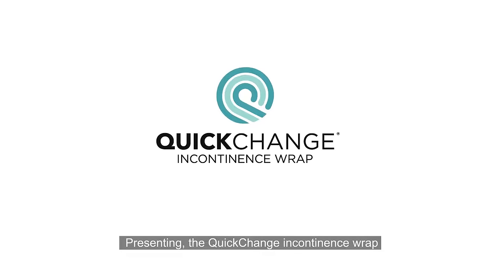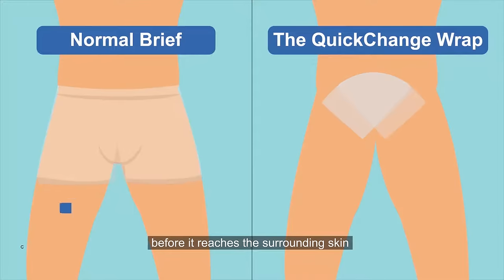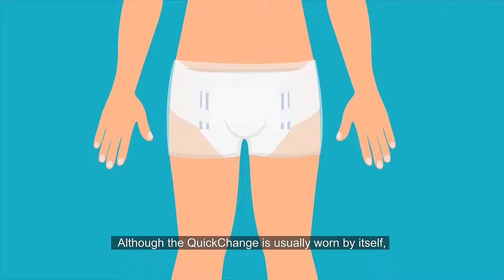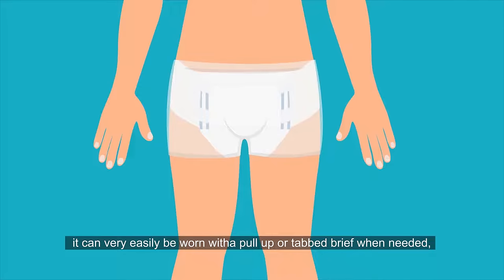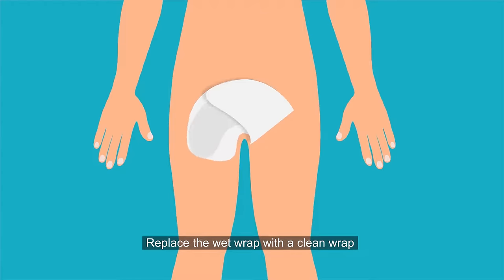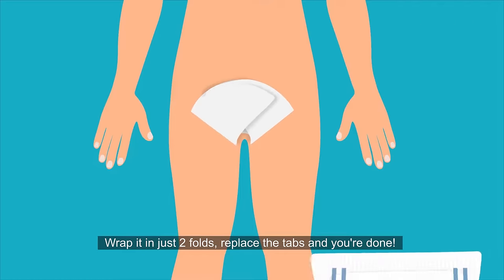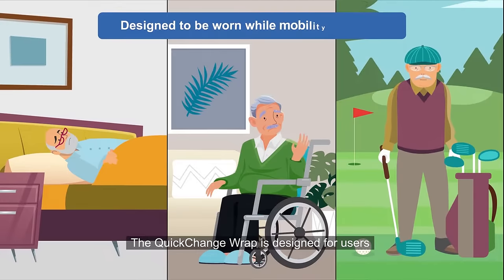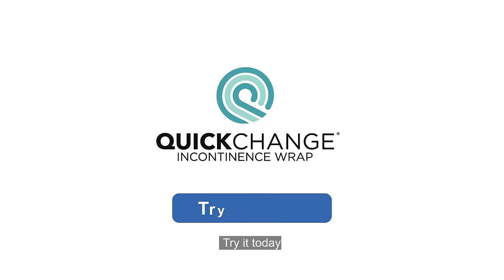QuickChange Incontinence Instruction Video How to Use Inside a Brief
This instructional video shows how to use the QuickChange Incontinence Wrap inside a brief.

ABOUT QUICKCHANGE:
Designed for men with reduced mobility, QuickChange Wraps are a breakthrough in urinary incontinence care that is already used in over 800 hospitals in the USA. Its patented design is proven to reduce infections, protect skin and improve the dryness and comfort of the wearer. Wraps can be used as a stand-alone product, or as an enhancement to diapers, briefs or pads.

The QuickChange Wrap’s soft, self-fastening fabric folds compactly around the penis, where it wicks and captures urine at the source, keeping the surrounding skin clean and dry. For many men, wraps are a less invasive alternative to Texas or condom catheters and offer improved quality-of-life compared to those devices.

Recommended usage varies depends on the wearer:
• For men who are bed-bound or who use a wheelchair full-time, the wrap is typically used around the clock and changed whenever it is wet.
• For part-time wheelchair-using men, the wrap is effective while they are seated or prone, so it is typically worn during chair-bound excursions or seated/prone at home. It will generally stay in place (or need only minor adjustment) during short walks to and from the chair.
• For men with moderate mobility and risk-of-fall or other physical complications, the wrap is recommended for nighttime use or during extended periods of immobility, to reduce trips to the restroom.
The wrap's design accommodates men with numerous medical conditions, including bariatric or obese men, and men with indwelling/retracted penis or scrotal edema. Caregivers love the wrap's simplicity, making it easier to manage the incontinence symptoms of men with dementia, multiple sclerosis, ALS, and other neurological disorders. The ability to change a wet wrap without repositioning the wearer's body makes QuickChange the ideal solution for who are non-ambulatory after a major surgery.
Men with existing health complications tend to suffer the most from pressure injuries, catheter-related infections, and UTIs, which are all reduced by the non-invasiveness of the penile wrap. Numerous other conditions cause the type of mobility and incontinence symptoms that the QuickChange Wrap treats so well, including: spina bifida, prostate cancer, diabetes, MD and cerebral palsy. Caregivers for paraplegic and quadriplegic men report the wraps reduce the physical strain of their work, because they can be changed without lifting or repositioning the wearer’s body.